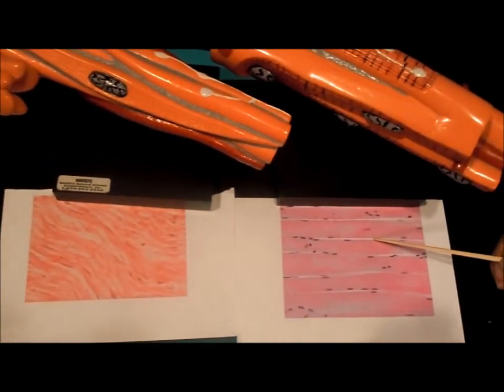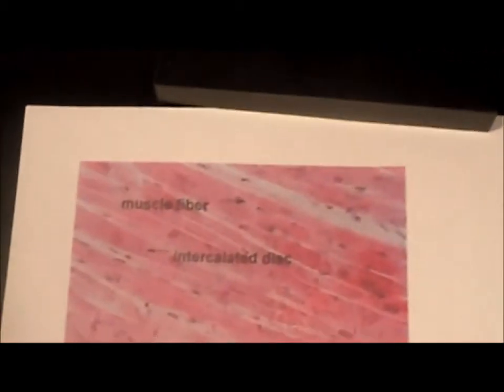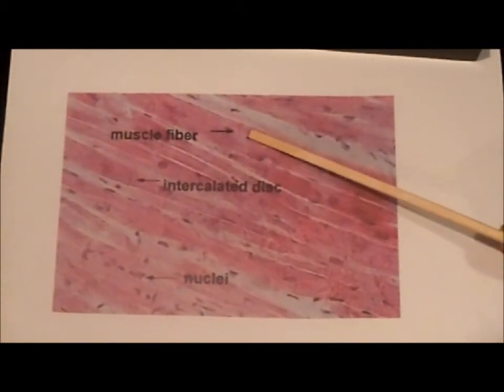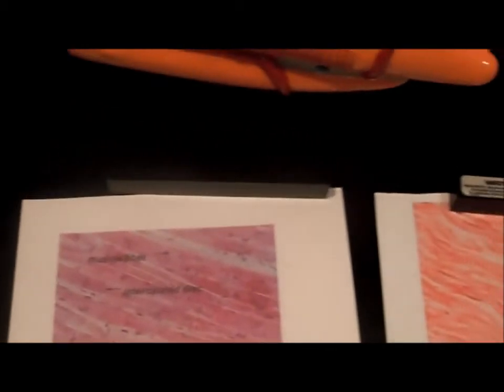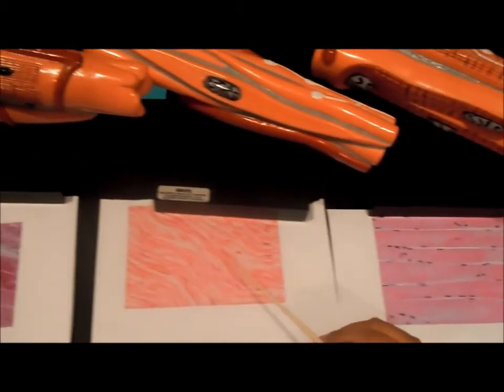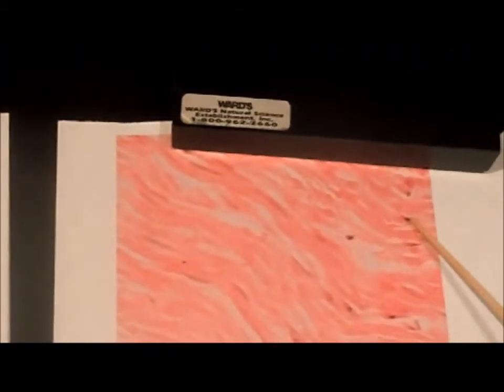Muscle Cells Video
This video was prepared as part of the course requirements of Human Anatomy at Saddleback College _Muscle Cells.